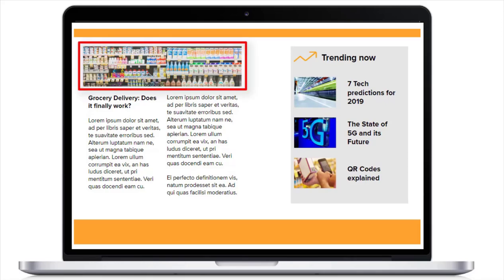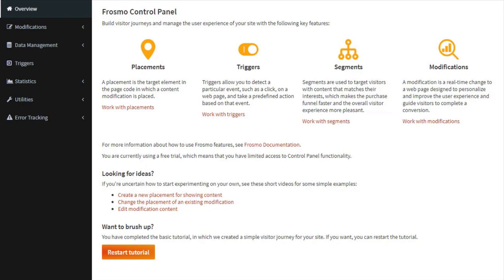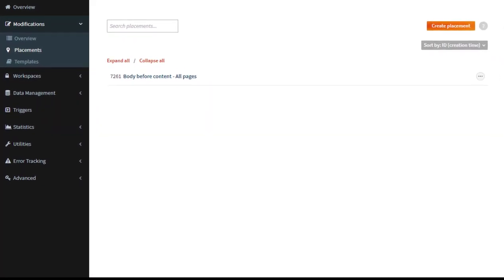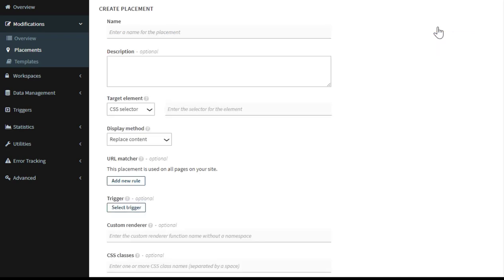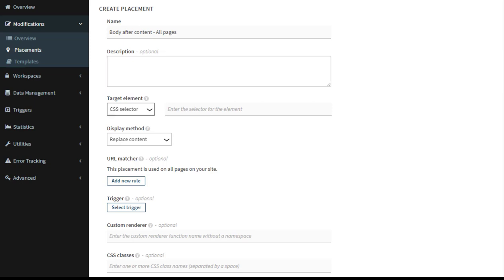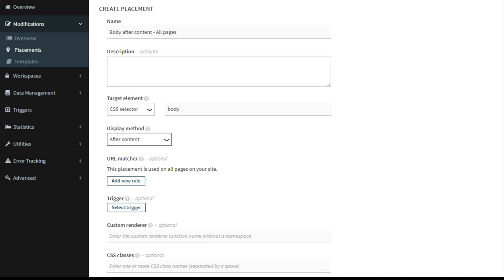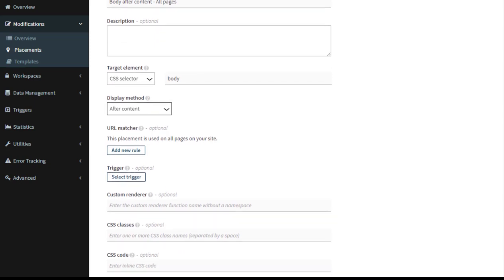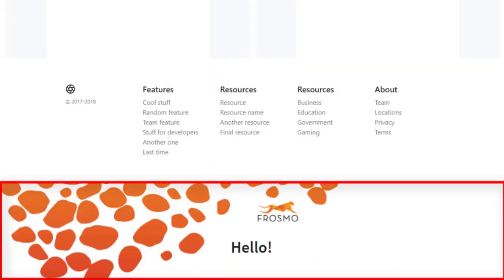Creating a placement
A placement is a container element on a web page in which you can show dynamic content to your visitors.